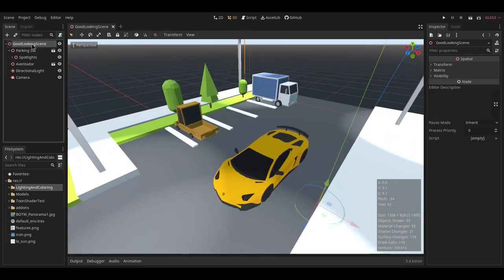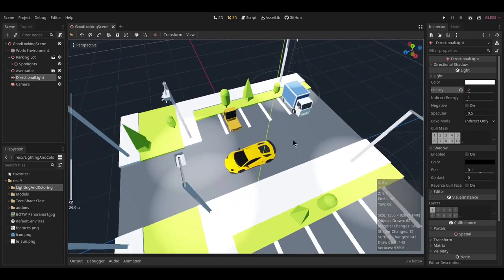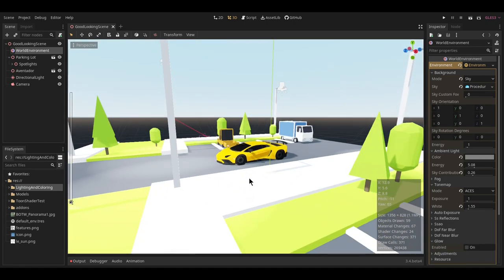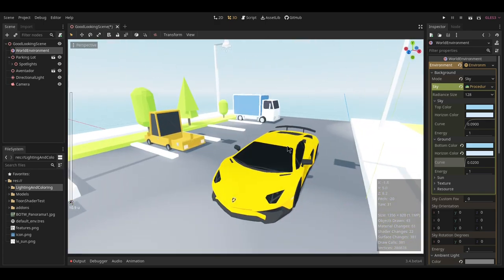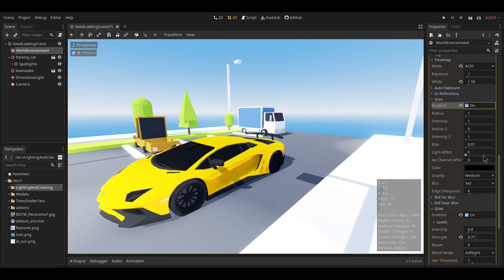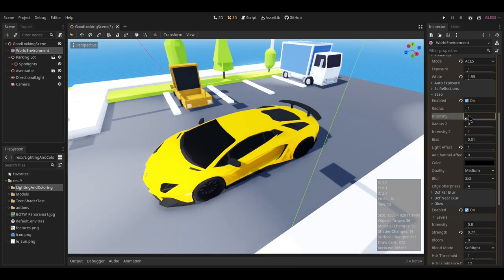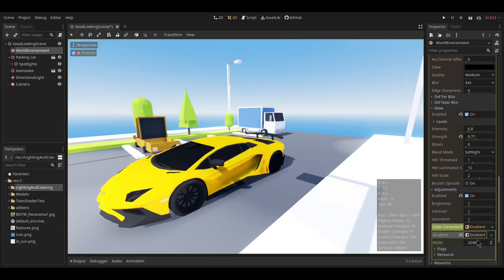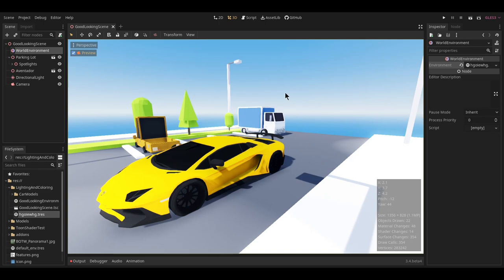MAKE YOUR SCENES LOOK GOOD! | Godot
Chapters:
0:00 Intro
0:32 Lighting
1:03 The WorldEnvironment Node
1:27 Adding a sky
1:43 Tonemapping
2:32 Kill Blue Tint + Fake Bounce Lighting
3:32 SSAO + Bloom (Optional)
4:20 Fixing Procedural Sky
6:16 Setting up scene shot
6:40 Adding back the SSAO
8:39 Color Correction
10:06 Outro
10:21 Comparison
10:40 Outro again because I'm dumb